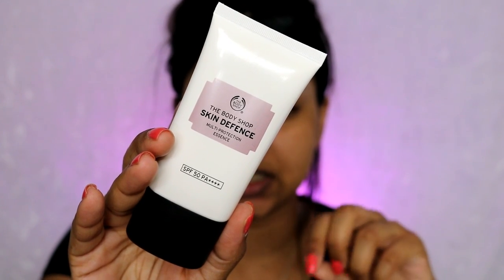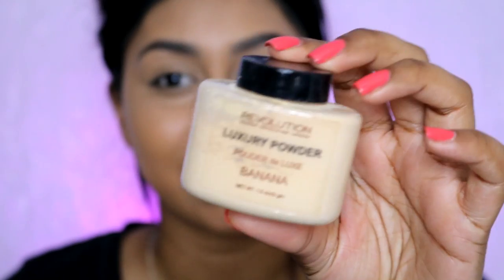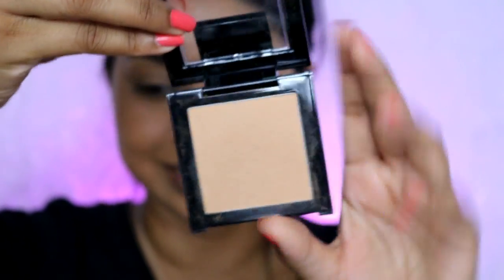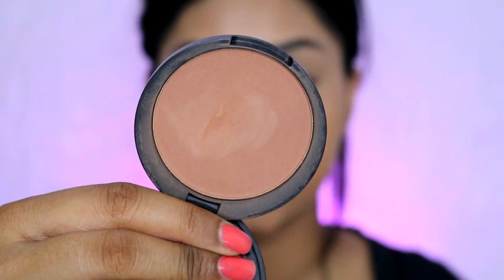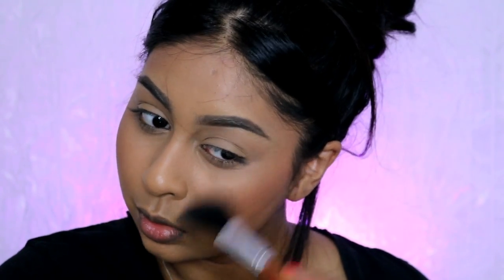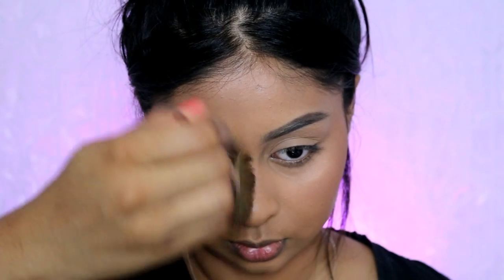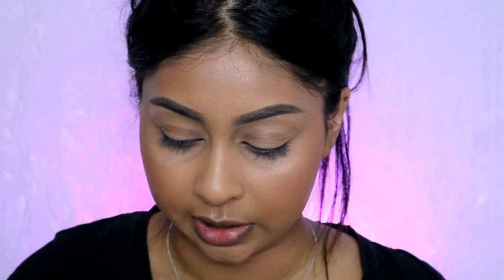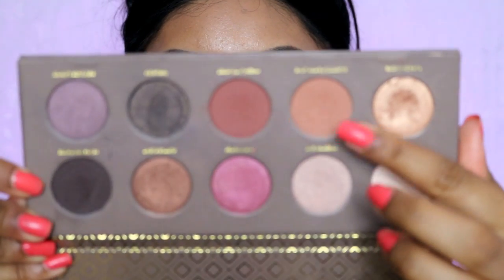SIMPLE DRUGSTORE MAKEUP FOR EID | TUTORIAL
Garnier moisture Bomb Cream

Nip & Fab Foundation 40

Nip & Fab Concealer 20

Maybelline Matte & Poreless Powder 250

Seventeen Bronzer Medium

Top Shop Highlighter Horizon

Nip & Fab Primer Water

Zoeva Cocoa Blends Eyeshadow Palette

Classy Lashes UK in Anita

New Look Lip Pencil Toffee

Maybelline Lipstick Nude Embrace

Loreal Gloss

Anouchka10

ANOUSHKA - VTQ68422
Richmond (Ryman)
Doddle - Richmond (Ryman)
11 The Quadrant
Richmond
TW9 1BP

Amazon/Ebay Makeup Brushes I use:

Ebay Black Handled Brush Set: